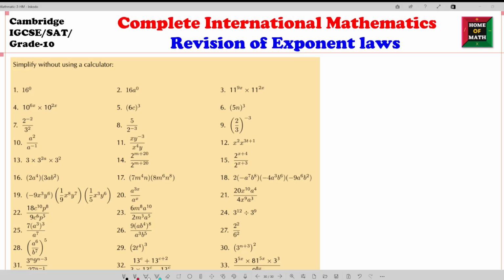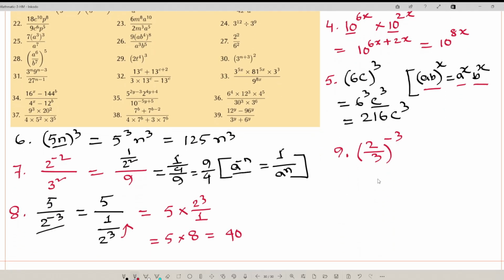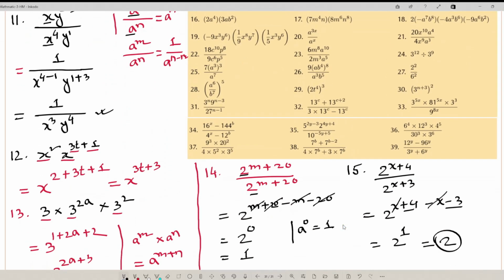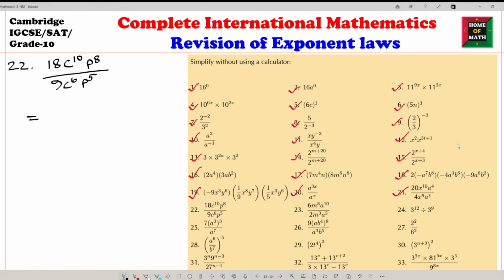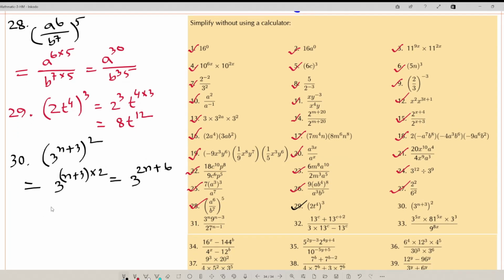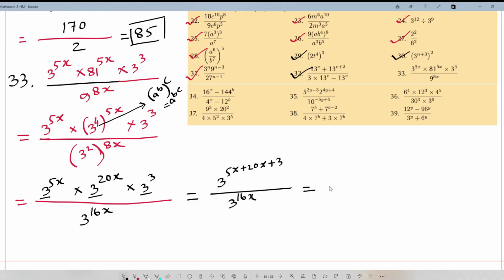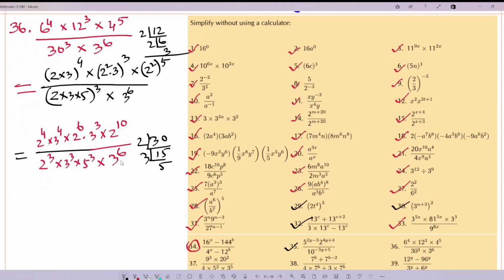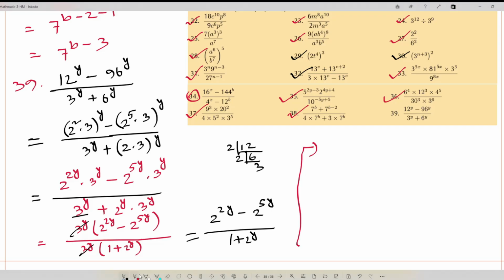Simplify Exponents Easily | Revision of Exponent Laws | No Calculator Needed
Learn how to simplify exponents using exponent laws without a calculator. Perfect for quick revision and exam prep!
1 to 39 math solution time breakdown:
0:18 (intro)
0:28 (1 to 7)
05:35 (8 to 9)
07:30 (10 to 11)
10:04 (12 to 15)
13:08 (16 to 18)
16:30 (19 to 21)
19:24 (22 to 27)
24:49 (28 to 31)
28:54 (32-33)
33:04 (34)
35:09 (35)
37:19 (36)
40:22 (37)
41:41 (38 to 39)